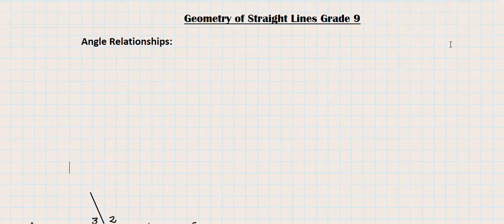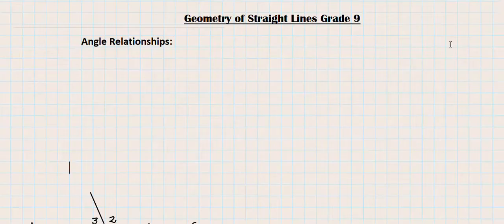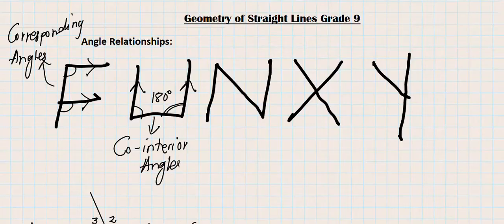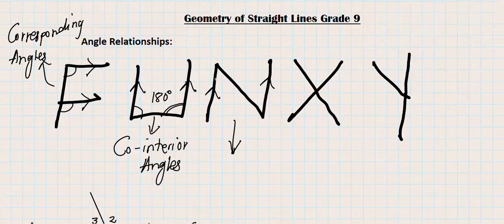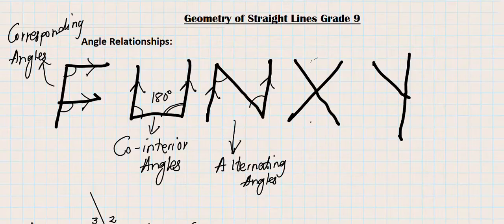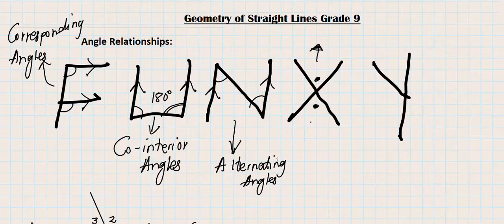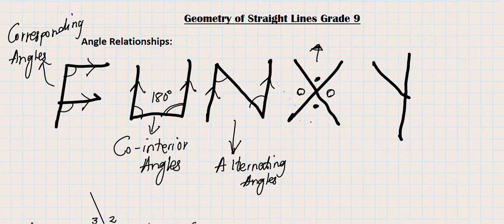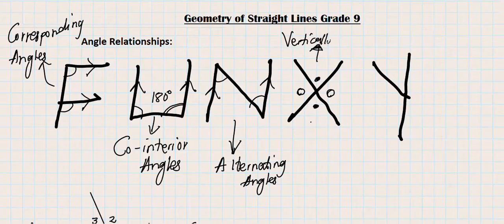Chapter: Geometry Of Straight Lines: Angles Relationships| Corresponding Angles| Grade 9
This is a quick video about Corresponding Angles at an introductory level. If these are still baby steps for you, just hold on. I have more interesting stuff for you to work with in Geometry of Straight Lines.